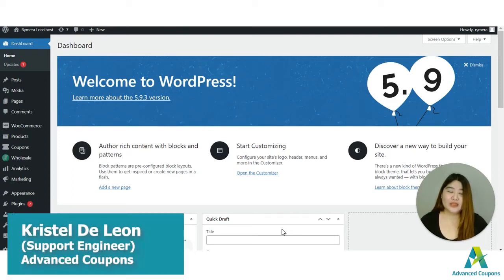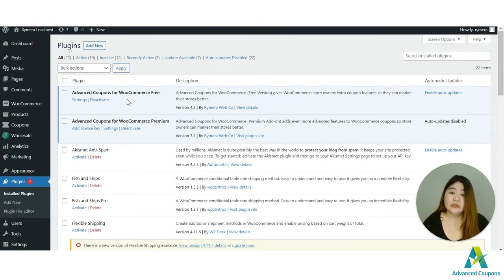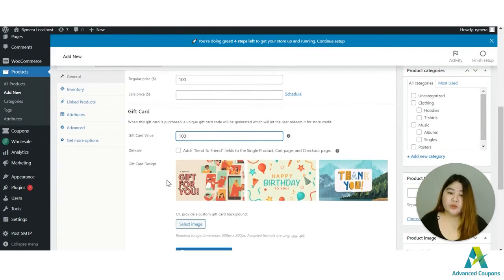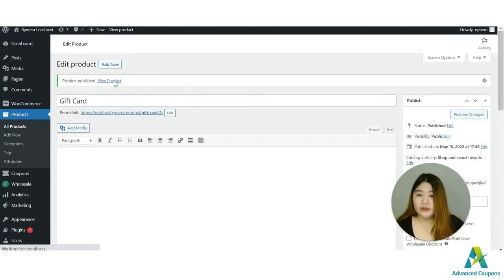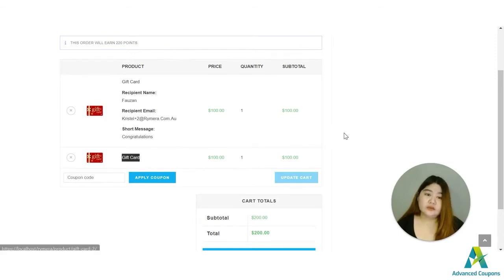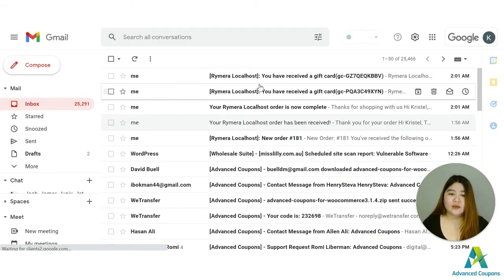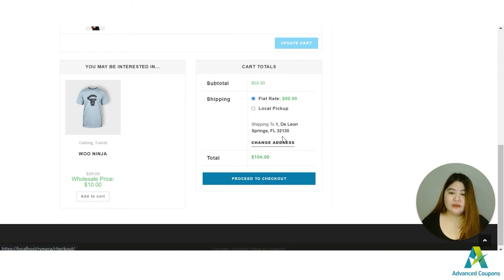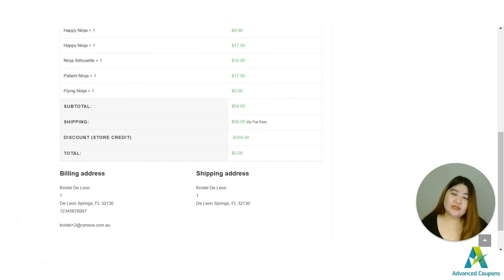How To Sell WooCommerce Gift Cards (Best Plugin)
Join Kristel for a deep dive on how to sell gift cards in WooCommerce.

Gift cards are a great way to boost revenue AND encourage VIRAL SPREAD with your custoemrs. Think about it, it's the natural, and original way your customers can spread the word about your store by gifting digital gift cards to others.

Gift card offers are now easy to achieve in WooCommerce using the Advanced Gift Cards plugin.

🧰 Advanced Gift Cards is the tool used in this video

(How To Buy 3 and Get 1 For Free in WooCommerce ... a crazy deal type that will explode your sales!